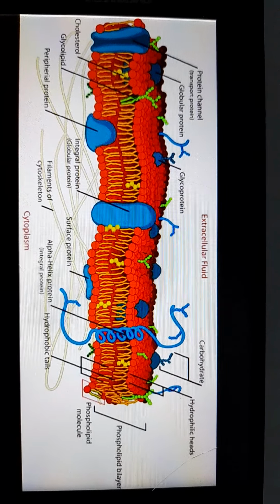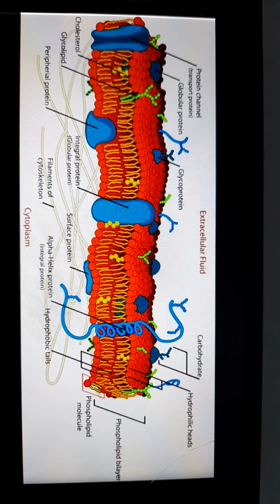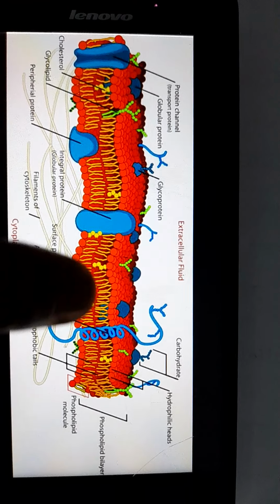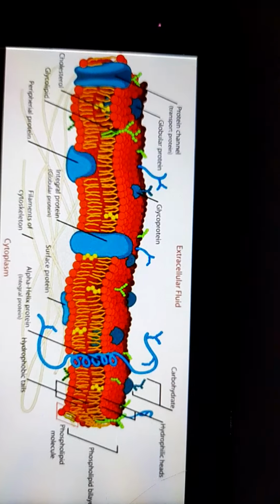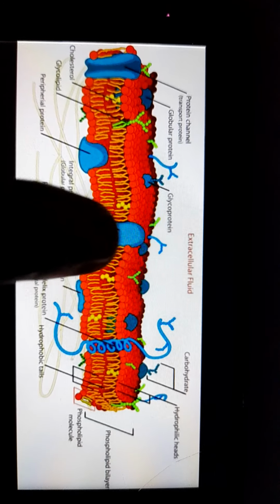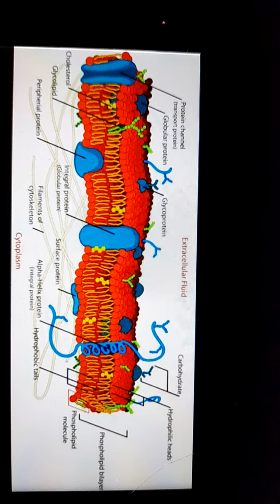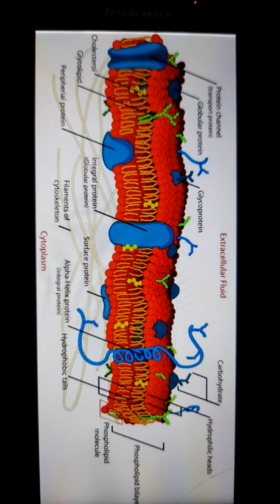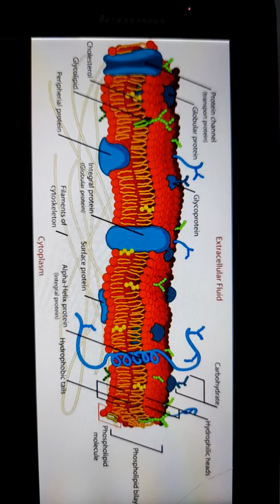Fluid mosaic model of PLASMA MEMBRANE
Singer and Nicolson's model